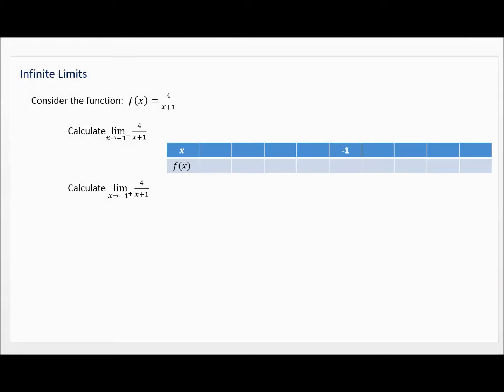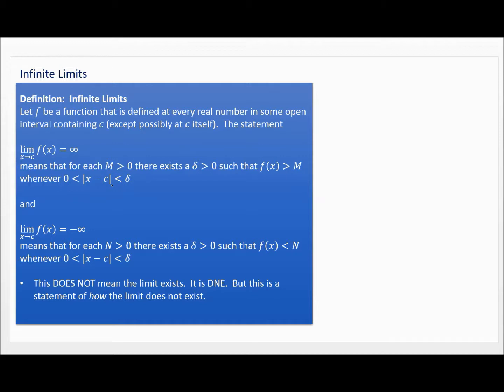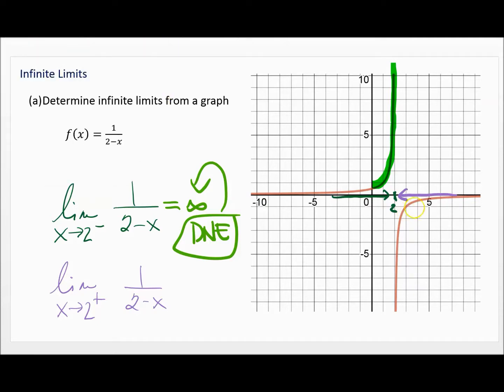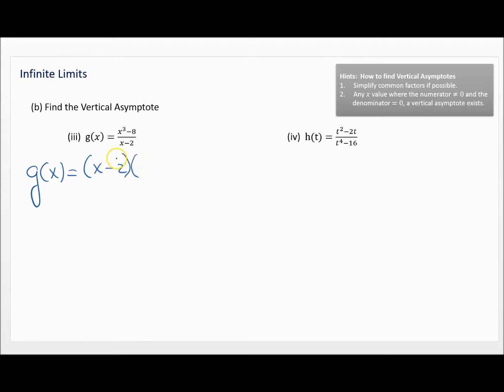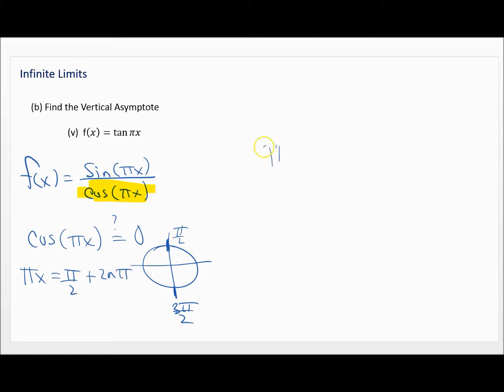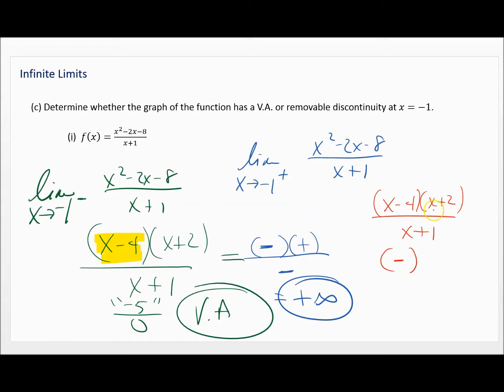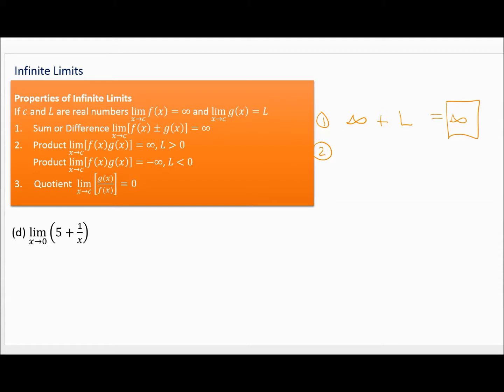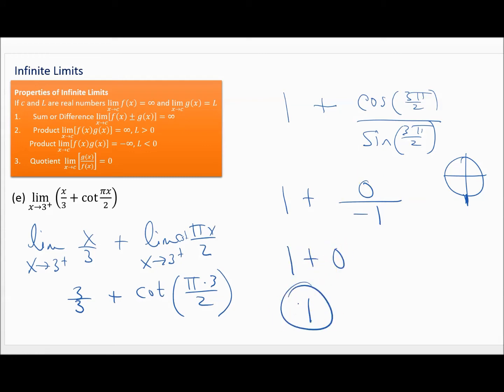125Notes1 5 Infinite Limits E1